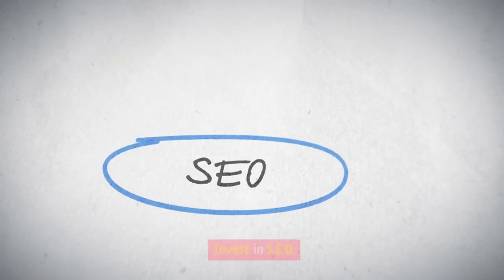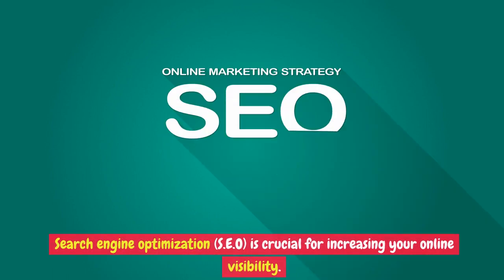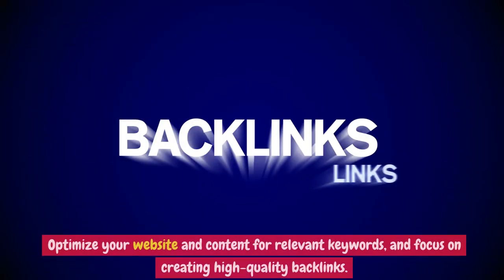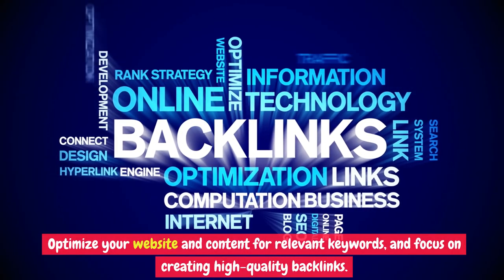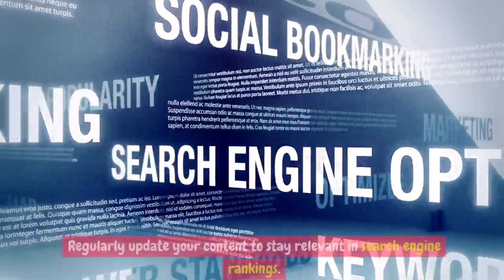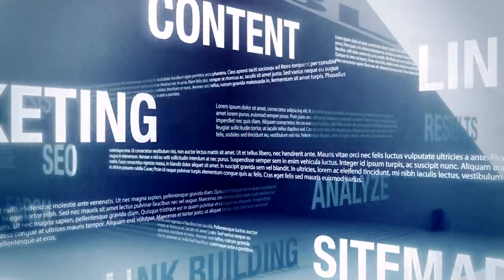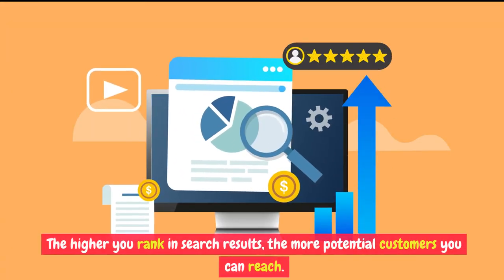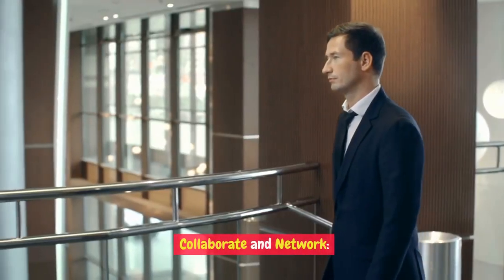Episode -6 Proven Strategies to Boost Your Online Brand Presence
In today's digital age, establishing a strong online brand presence is essential for success, whether you're an individual, a small business owner, or a large corporation. In this video, we're going to share 10 proven strategies that will help you boost your online brand presence and make a lasting impact in the digital world.

1. Understand Your Audience - The foundation of a strong online brand presence is a deep understanding of your target audience. Who are they, and what do they care about? We'll show you how to create audience personas to guide your content and communication strategies.

2. Define Your Brand Identity - Your brand identity is what sets you apart. Learn how to create a consistent and compelling brand identity that resonates with your audience across all digital platforms.

3. Develop a Content Strategy - Content is king in the digital world. Discover how to create a content strategy that delivers value, solves problems, and keeps your audience engaged and coming back for more.

4. Leverage Social Media - Social media is a powerful tool for building and maintaining your online brand presence. We'll explore how to choose the right platforms, create shareable content, and engage with your followers effectively.

5. Engage with Your Audience - Building a strong online brand presence is a two-way street. We'll share tips on how to actively engage with your audience, respond to comments, and foster a sense of community.

6. Invest in SEO - Learn the basics of search engine optimization (SEO) to improve your online visibility. We'll cover optimizing your website, content, and building high-quality backlinks.

7. Collaborate and Network - Collaboration with influencers and businesses can expand your reach. Discover how to find and leverage collaboration opportunities in your industry.

8. Monitor Your Online Reputation - Your online reputation matters. We'll show you how to monitor online reviews, handle negative feedback, and encourage positive reviews to build trust.

9. Analyze and Adapt - Data-driven decisions are crucial for success. Explore how to use analytics tools to track your online presence's performance and make informed adjustments.

10. Stay Authentic and Transparent - Authenticity and transparency are the keys to trust. We'll discuss the importance of being genuine, admitting mistakes, and showing your human side.

By implementing these 10 strategies, you'll be well on your way to establishing a strong and influential online brand presence.